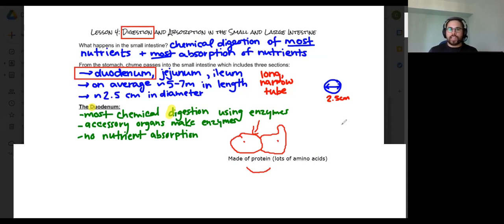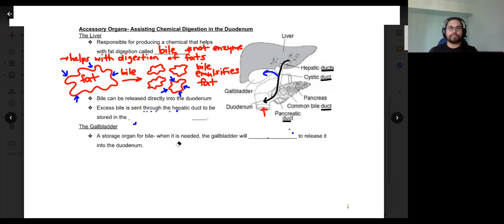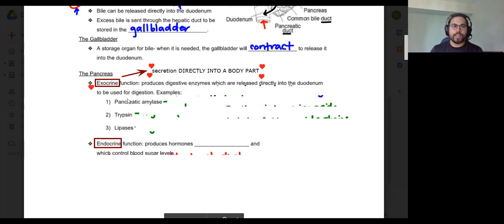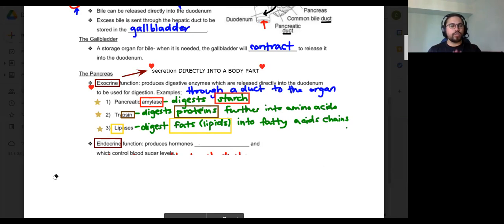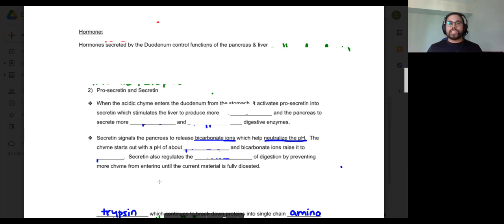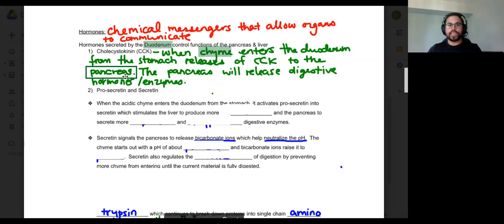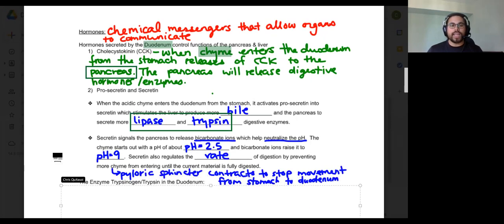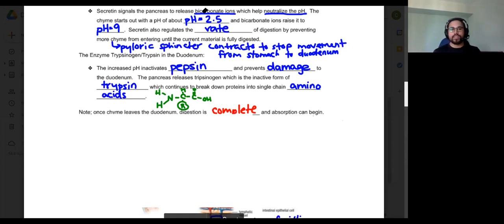Unit 4: Lesson 4 - Small Intestine Part 1